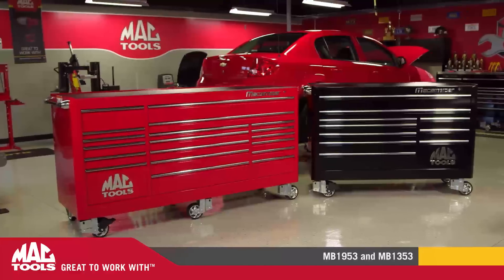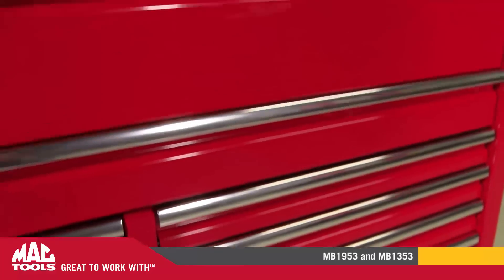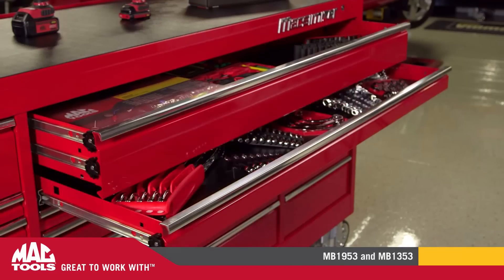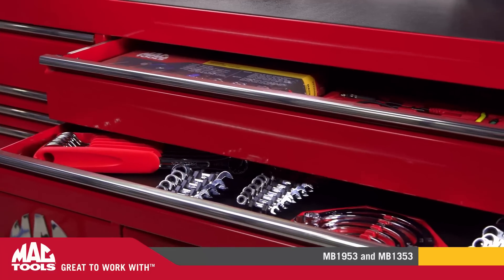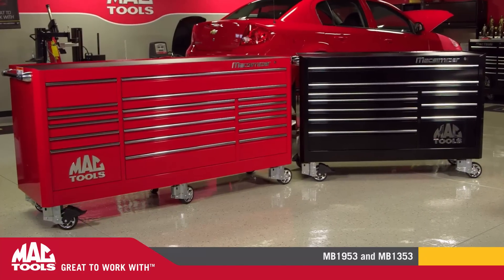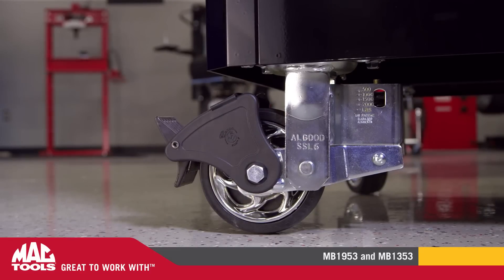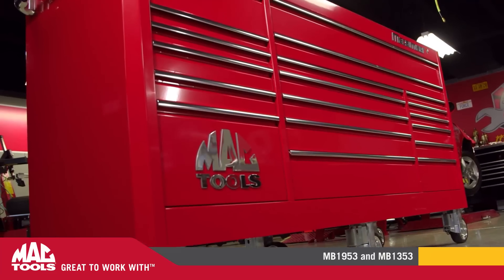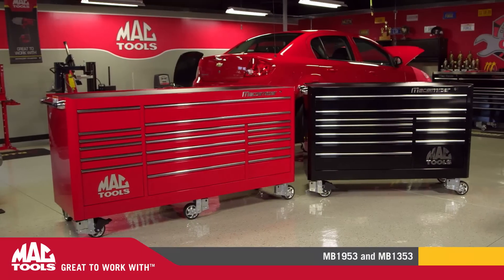MB1953 and MB1353 | Tool Boxes | Mac Tools®